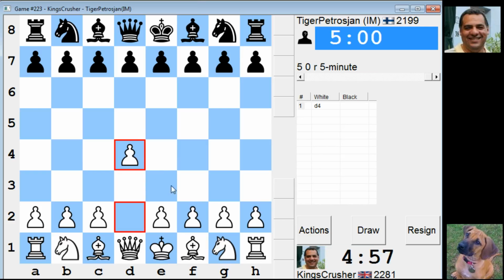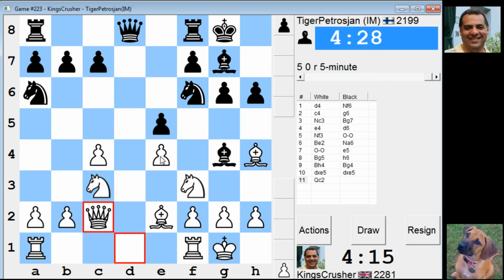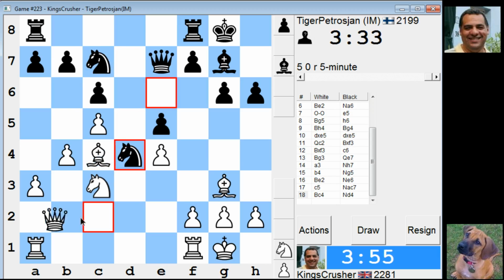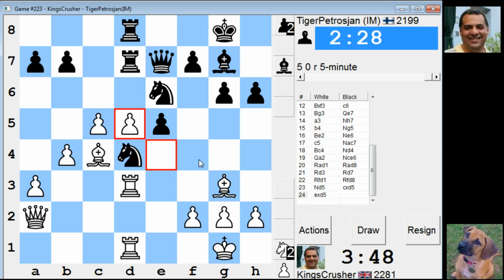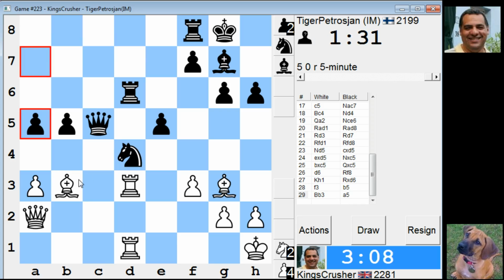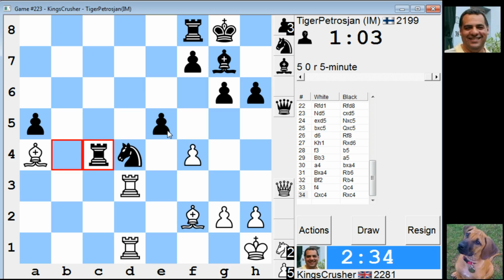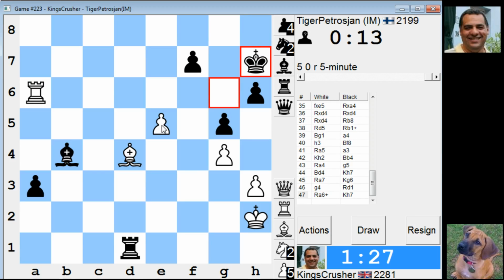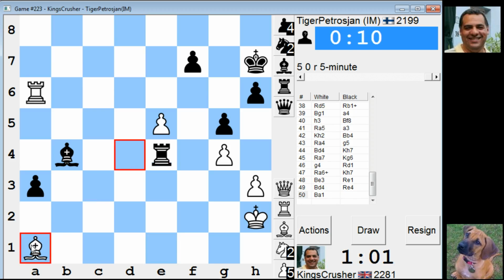LIVE Blitz #2076 (Speed) Chess Game: White vs.King's Indian: Kazakh variation - Scalp alert!